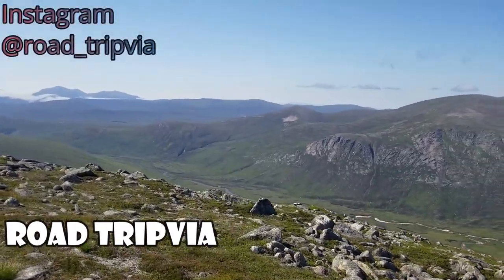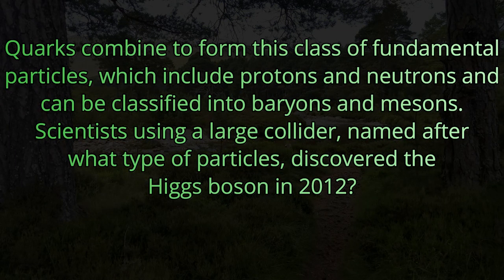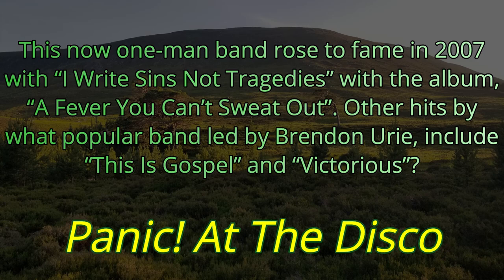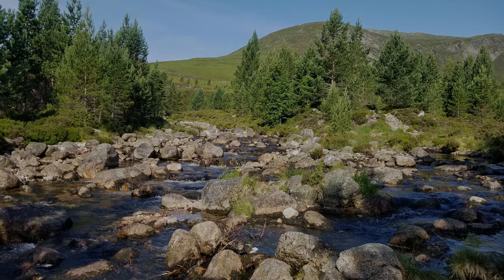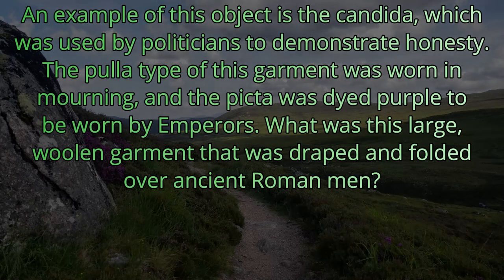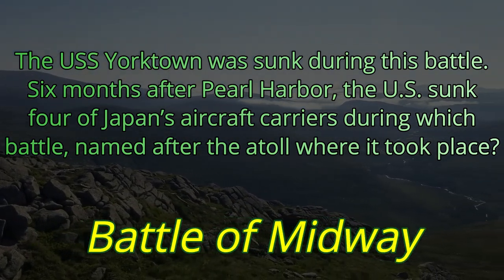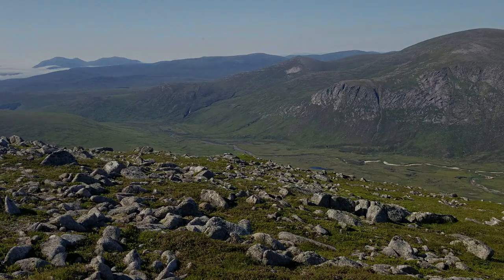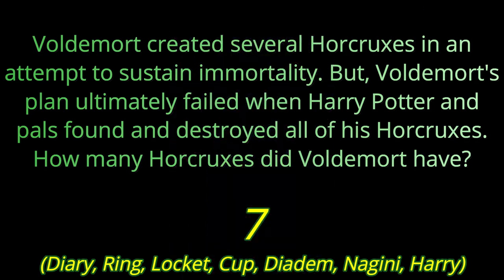DAY 177 - 21 Question Random Knowledge Quiz - 365-Day Trivia Road Trip (ROAD TRIpVIA- Episode 1196)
The 365-Day Trivia Road Trip - Day 177

This is a trivia quiz to play by yourself,
or in a competition with friends!

EPISODE 1196 |
21 Questions / 13:49 Minutes

Hello, my name is RT Kwizman, I will be the host of your quiz today. First of all, I'd like to thank you for tuning in. Second of all, I'd like to invite you to comment on ANY of these quizzes if you find any errors. We are currently going through every episode and updating all the spelling, grammatical, or content errors. Most of the typos are found not by us, but by our sharp-eyed viewers. We WILL be the biggest trivia channel on YouTube in terms of episodes and questions, but we would also LOVE to be the biggest trivia channel on YouTube in terms of number of subscribers. Whether you're a fan of general trivia questions, hard trivia questions, fast paced trivia questions, and jeopardy and other quiz type games... this channel is for you!

I can't say thank you enough to Luke Von Thompson for composing and recording the ROADTRIpVIA Theme that gets played at the start of every quiz. It's perfect and fits the channel just the way I want it to.
He doesn't do much on YouTube, but you can check out some of his stuff here...

Now recording from the
RawkieDogg Entertainment Studios
in Dayton, Ohio.

//COME SAY HI! On our other social media sites!

The video-based trivia game that you can play while driving in your car. You have about 7 seconds after the question is read to answer it. The question is read out loud first (before it shows up on the screen) so that the driver of the vehicle has the same opportunity to shout out the answer as the passengers (who are able to watch the screen). The quizzes are usually 20 or 21 questions each and you keep track of the score. It's a great game to play with a car full of friends, or to just play by yourself while driving. I find it's especially great to help keep you awake on the long hauls.

- Now with over 1000 episodes to give you an opportunity to compete with your friends, or to practice you trivia skills by yourself! -